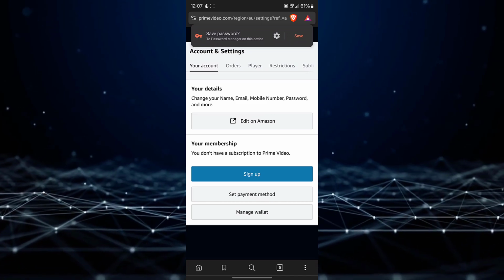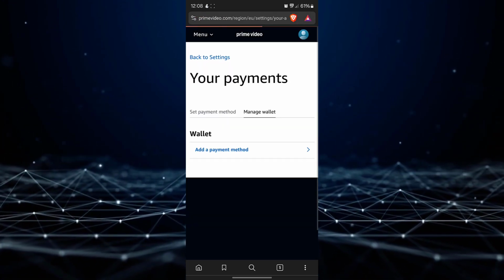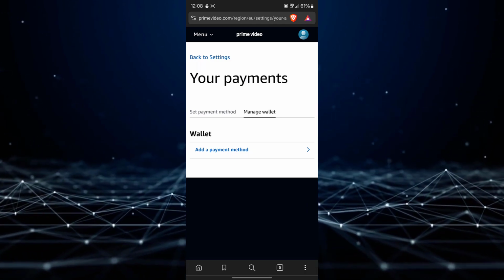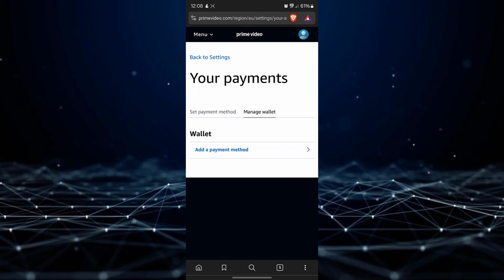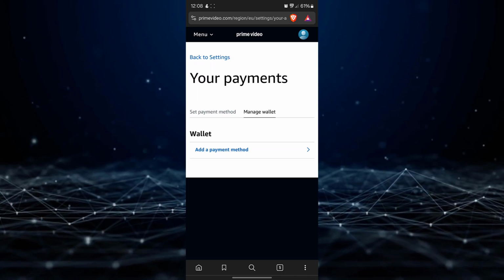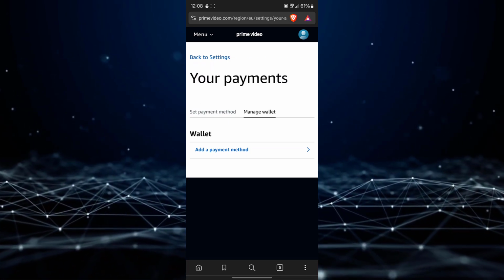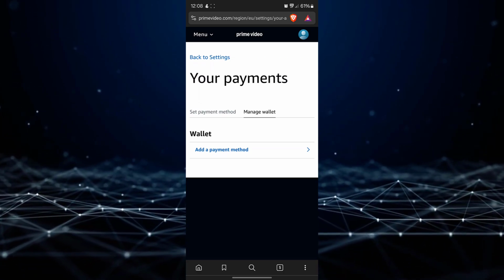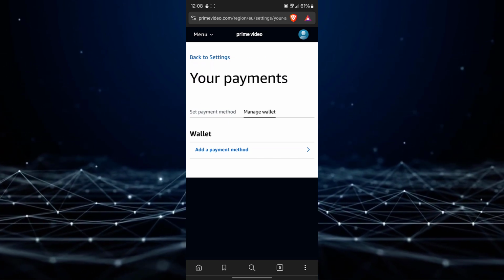How To Remove Payment Method From Prime Video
In this tutotrial i will show you how you can remove payment method from prime video.